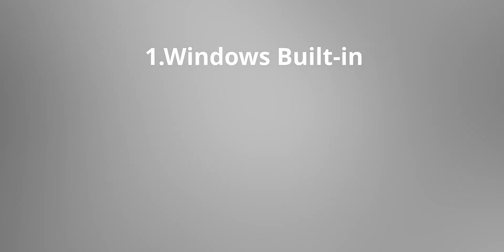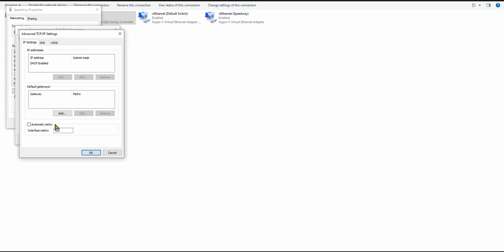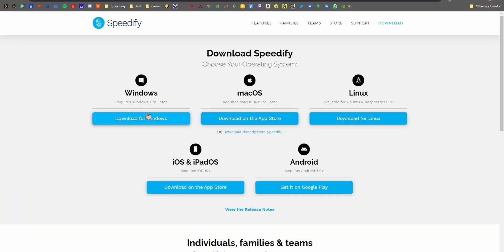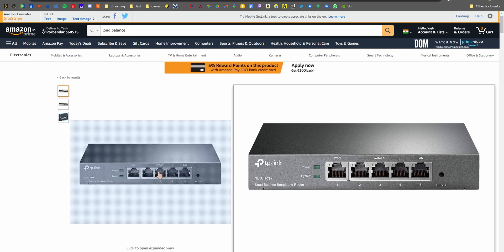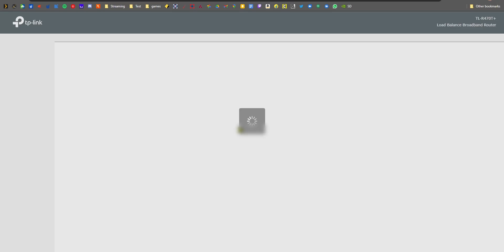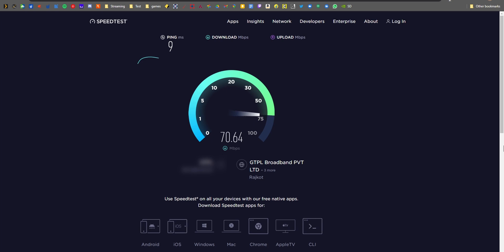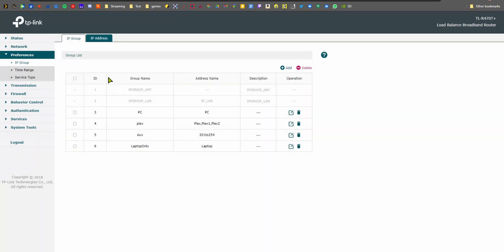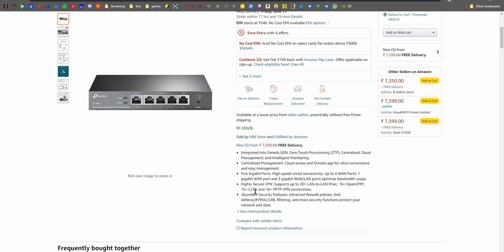How to Combine and Use Multiple internet connections at the same time | 2021 | R470T+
Introduction to using multiple internet connection at once for the purpose of failover/loadbalance depending on bandwidth requirements.

0:00 Intro
0:46 Built-in W10 Method
1:48 Speedify
2:36 Hardware Load Balancing
5:38 Other Things to consider
7:00 Outro